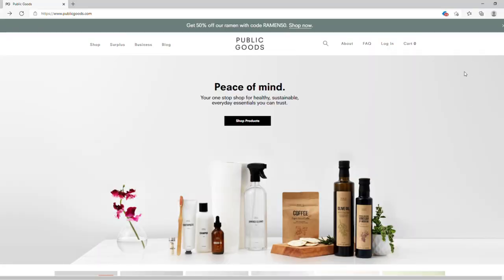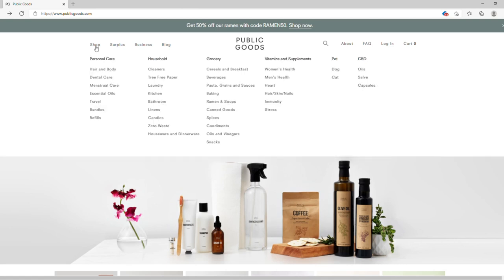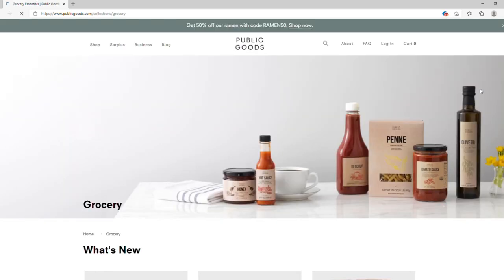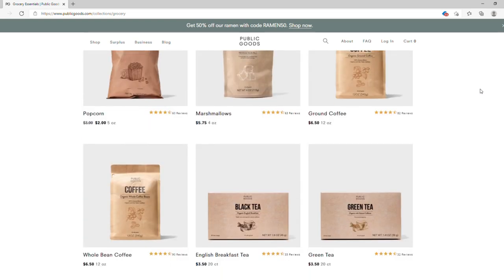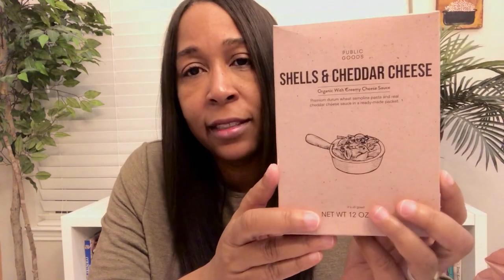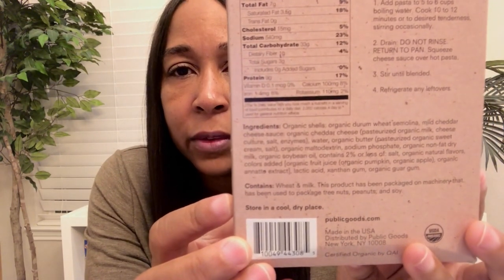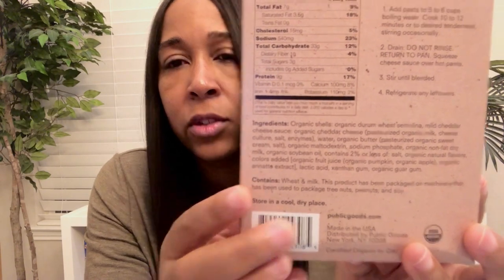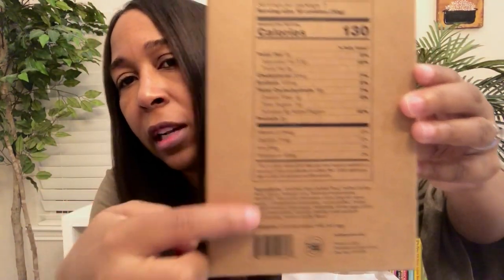Public Goods Unboxing | Healthy and Sustainable Goods